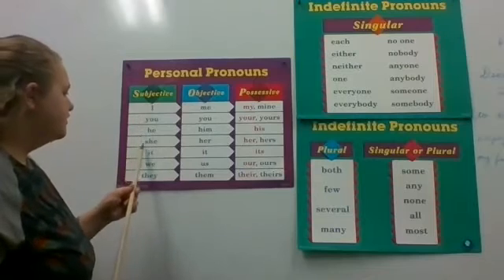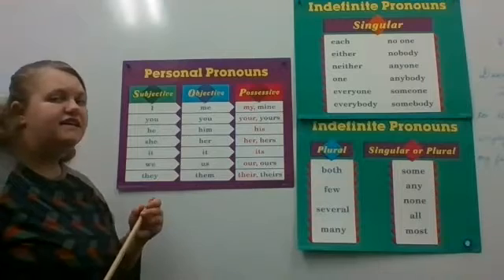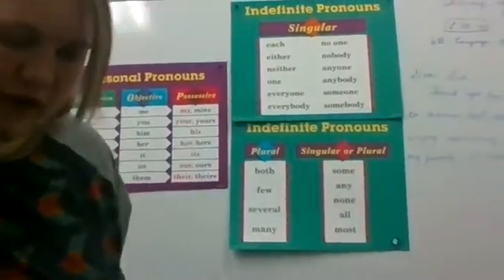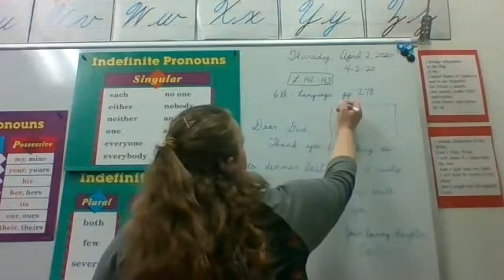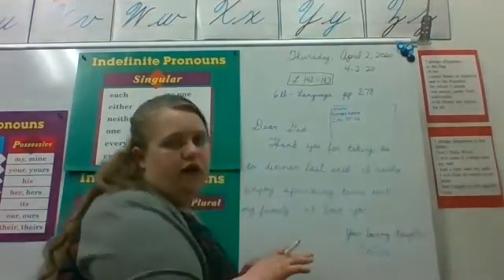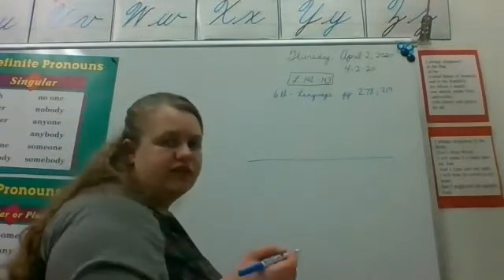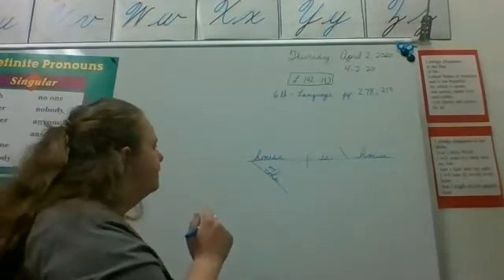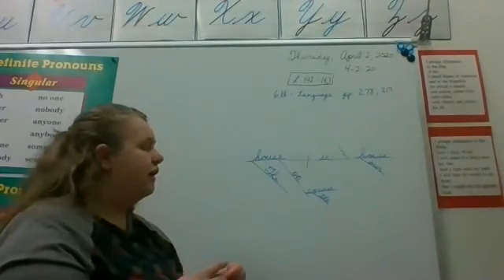6th Language L 142-143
Read p. 278, write a thank-you note to someone who has given you a gift or done something kind for you. Draw and address an envelope(or use an envelope if you have one); Do p. 219.